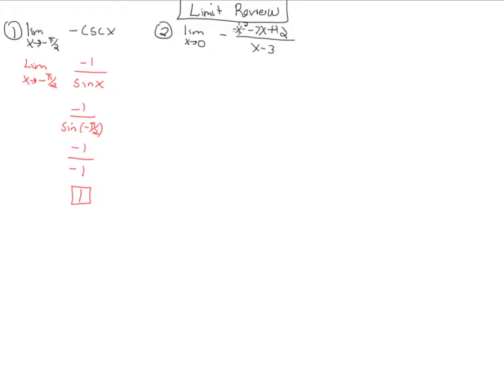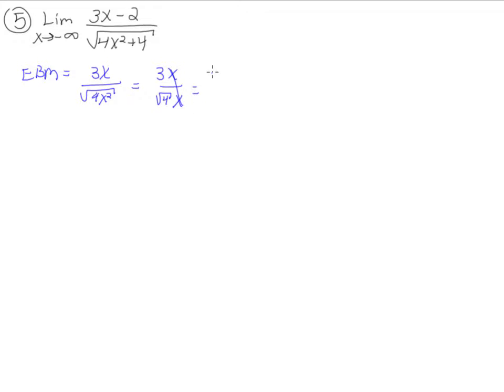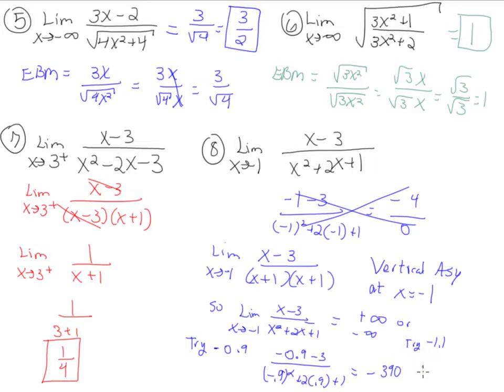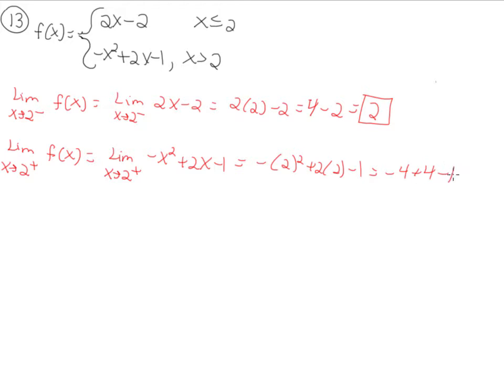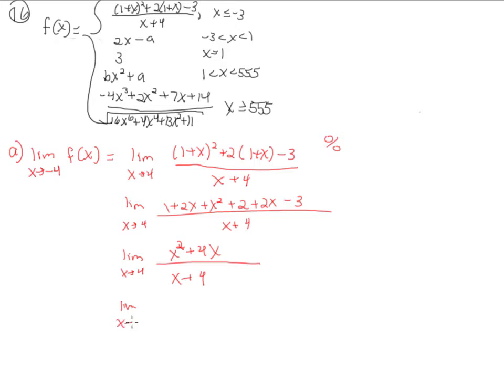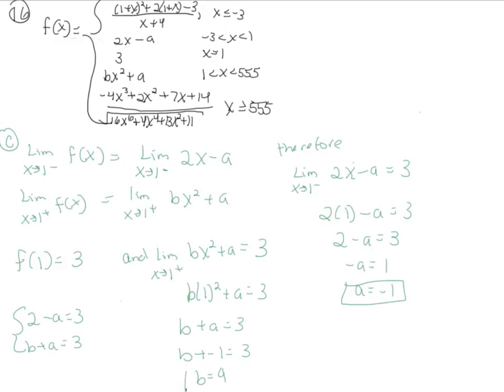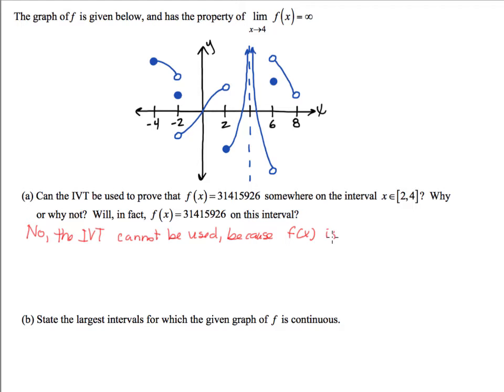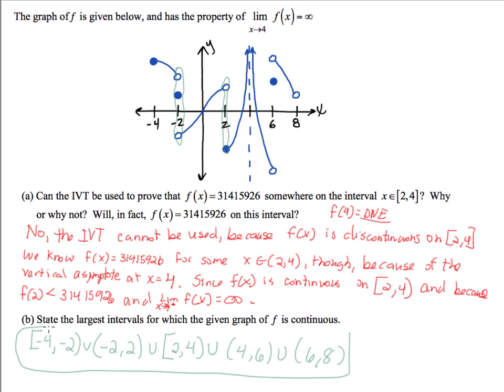Limit Unit Review